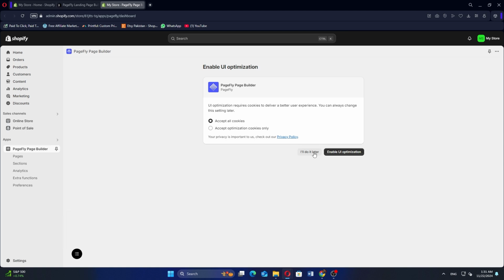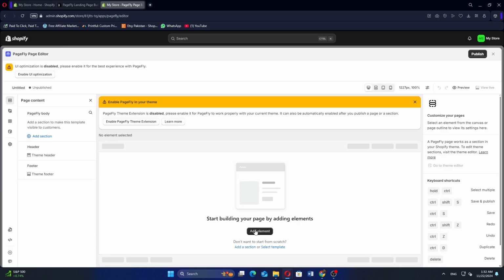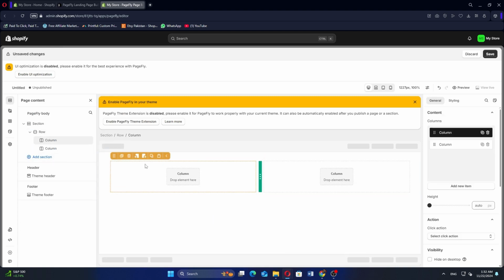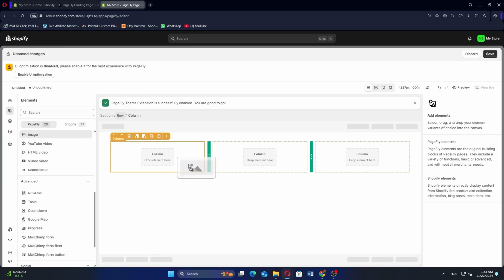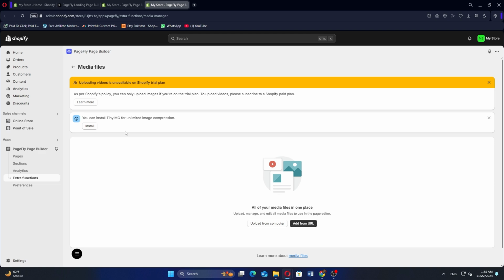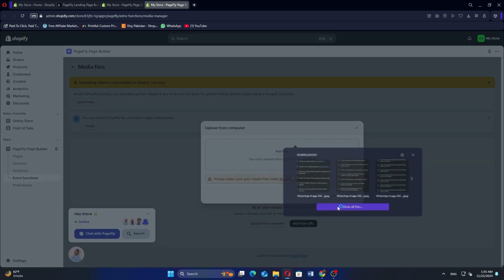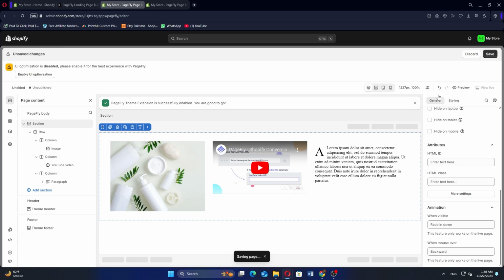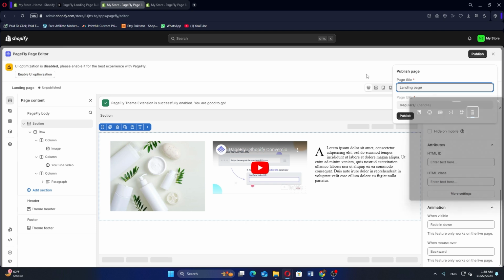How to Begin Creating a Landing Page on Shopify (EASY GUIDE) [2024]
How to Create a Landing Page in Figma (EASY GUIDE)

Figma is a powerful design tool that allows you to create responsive, visually stunning landing pages for websites or apps. Whether you're a beginner or an experienced designer, Figma's features make the process easy and efficient.

✨ What You’ll Learn in This Video:
✅ How to set up a landing page layout in Figma
✅ Step-by-step guide to designing each section of the landing page
✅ Tips for using Figma’s auto-layout and constraints for responsive design
✅ How to prototype your landing page for interactivity

📌 Why Use Figma for Landing Pages?
Figma offers collaborative features, making it easier for teams to design and prototype landing pages in real time. Plus, its intuitive design system allows you to create visually appealing pages quickly.